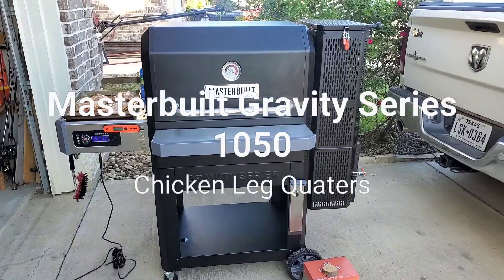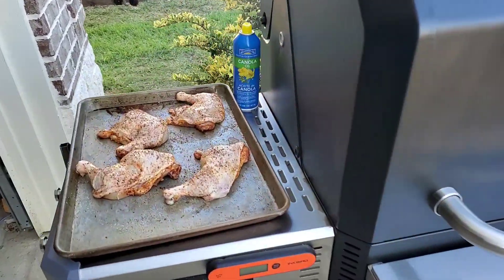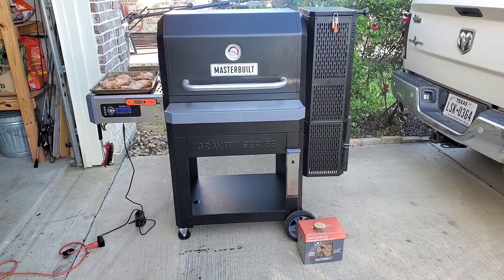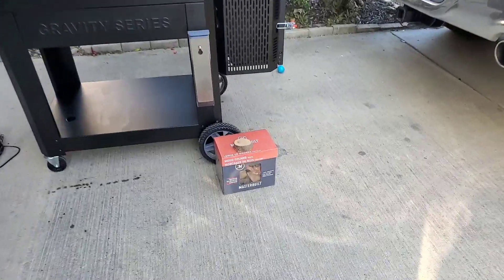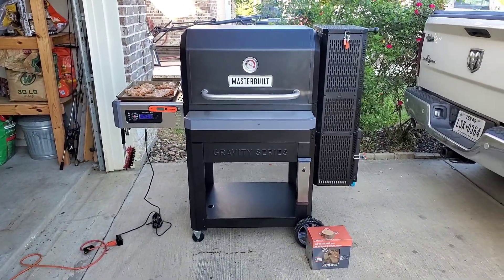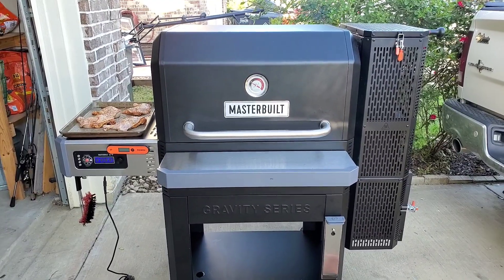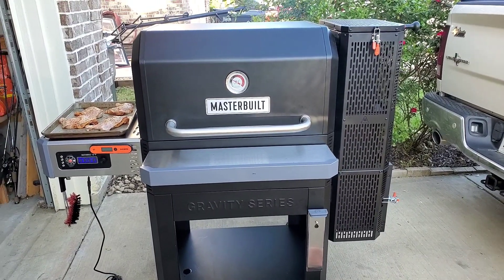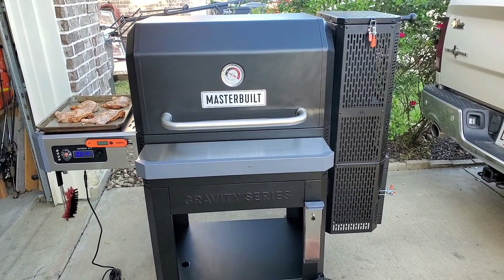Masterbuilt Gravity Series 1050 - Chicken Leg Quarters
Quick, last minute chicken leg quarters on Easter. Seasoned with Meyer's Smokehouse Texas BBQ rub and Killer Hogs A.P. Rub. Grilled at 325° for about 45 minutes until an internal temp of about 175°. Used apple wood chunks for smoke. Skin came out fairly crispy and flavor was incredible. Not bad for a last minute cook.